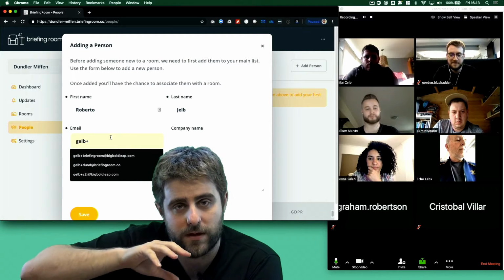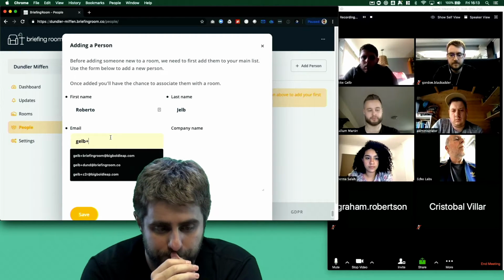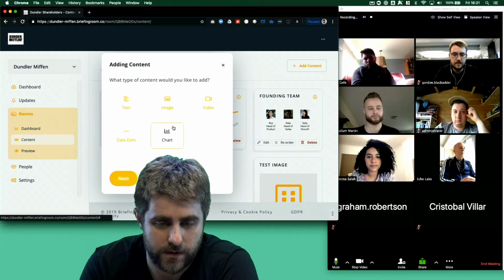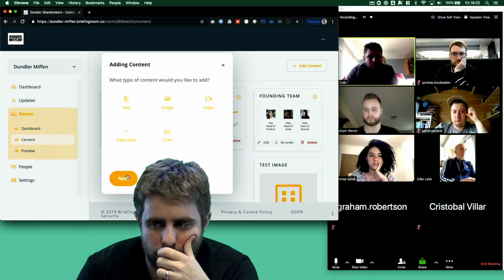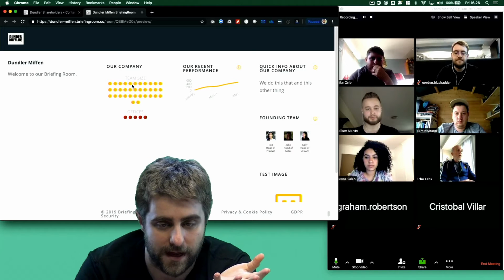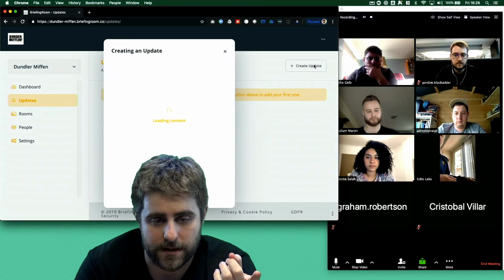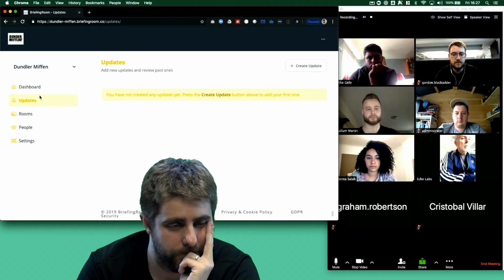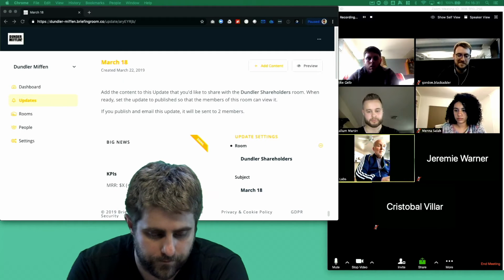Day 5: Public Beta Testing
We're inviting YOU to all test Briefing Room LIVE with us!

This was part of the Zero to Revenue Challenge where three founders took an idea, Briefing Room from Zero to Revenue in one week in March of 2019. To find out more information, access more videos, and join our open slack team go

What we built:
Briefing Room A better way to keep investors, stakeholders, and prospects up to date with beautiful dashboards. For Founders by founders.

Kindaba - The gathering space for families

Bold Village (boldvillage.com) - A village of women content writers, social media managers, and assistants that work with exciting companies while studying at university

Missinglettr (missinglettr.com) - Missinglettr creates clever social campaigns for your best blog posts, that drive traffic for an entire year

Helpshelf - HelpShelf combines all of your support resources into one gorgeous widget and then makes sure that it's available when it matters the most.

HeySummit - HeySummit helps you increase engagement, conversions and revenue for your online summits.

Coda (coda.io) - Coda is a new doc that grows with your ideas. People have made Coda docs
that do everything from launch products, to scale small businesses, to help
them study for tests.

Landbot (landbot.io) - Create lead generation strategies that engage and convert. Build personalized conversational chatbots. With Landbot, it’s easy, beautiful and FREE.

Milanote - Milanote is an easy-to-use tool to organize your ideas and projects into visual boards.

Seed Haus Accelerator (thisisseedhaus.com) We invest, at the pre-seed stage, in outstanding founders & pre-founders tackling real problems, in large markets.

AnywhereWorks - Forget about commuting, polluting and grey cubicles. There is a more sustainable, inclusive and productive way to work. Work Anywhere.

startups, revenue, mvp, investing, startupadvice, business